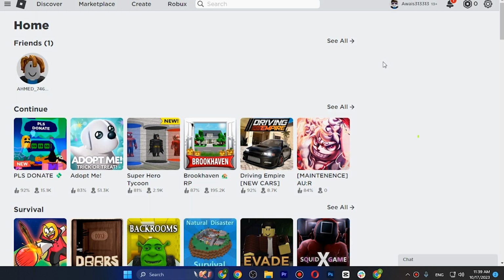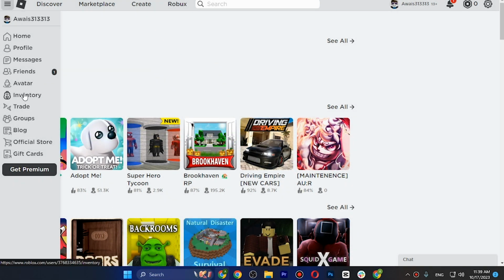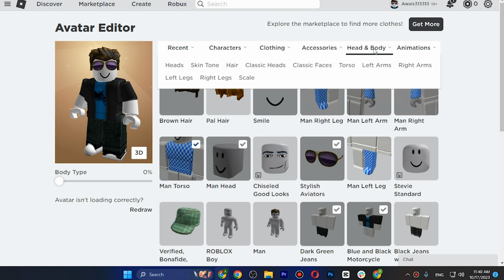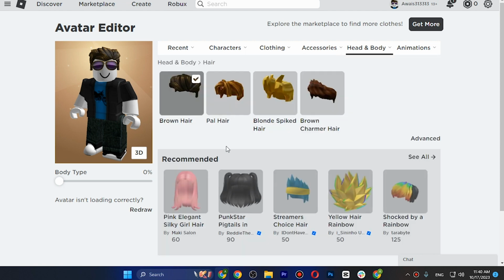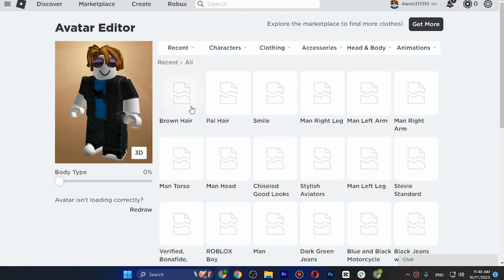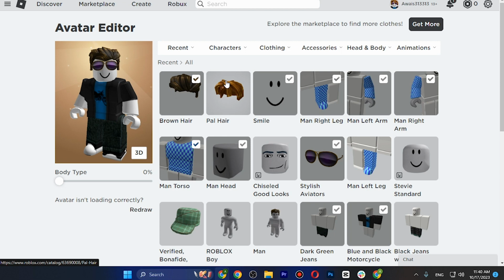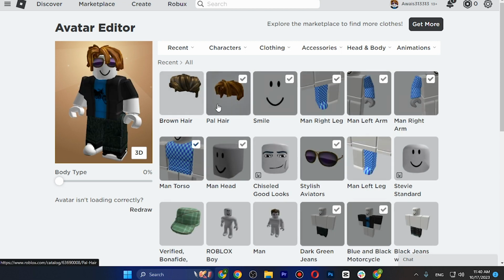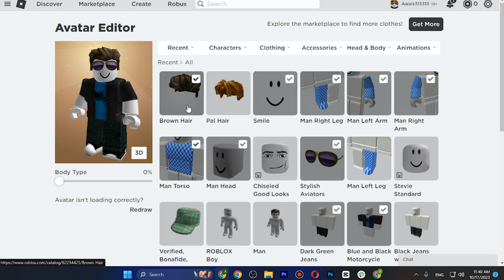How to Wear MULTIPLE Hairs on Roblox (2023) | Wear Multiple Hairs on PC and Mobile